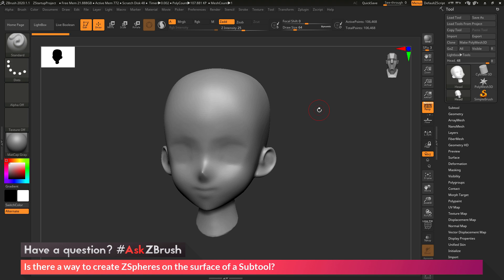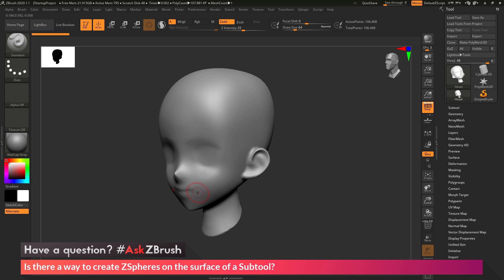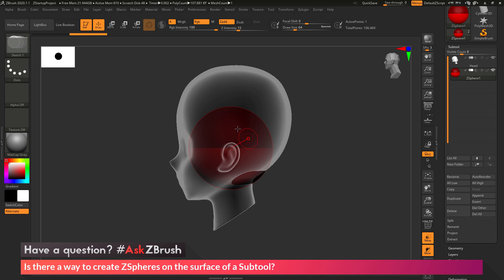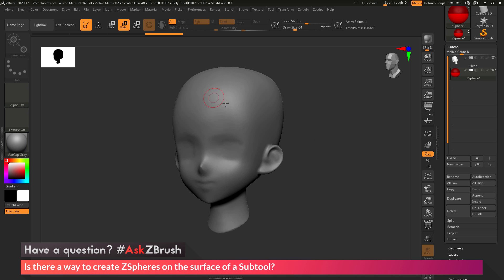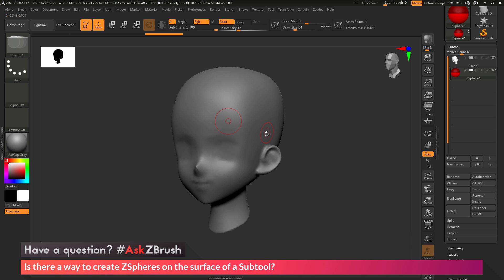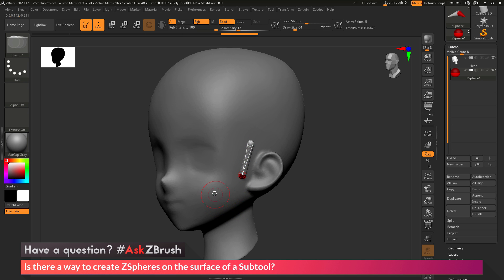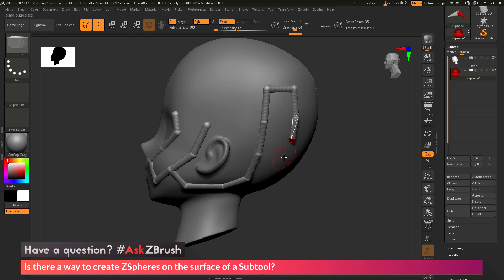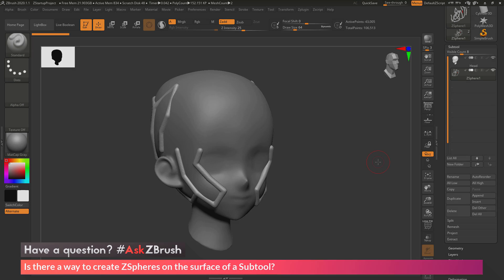AskZBrush: “Is there a way to create ZSpheres on the surface of a Subtool?”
Video covers how appended ZSphere subtools  will snap to any visible subtools when drawing them out.